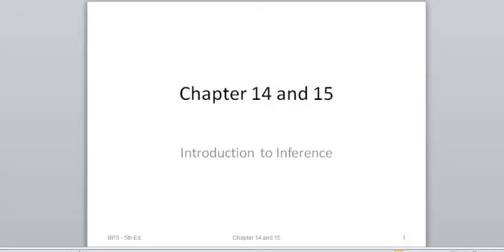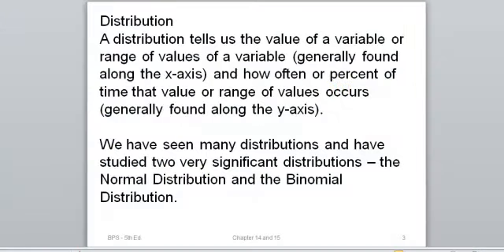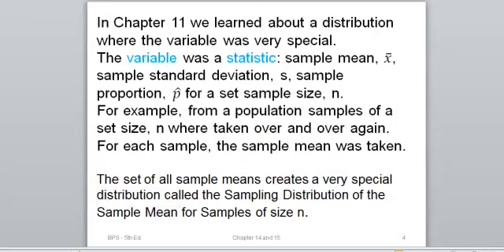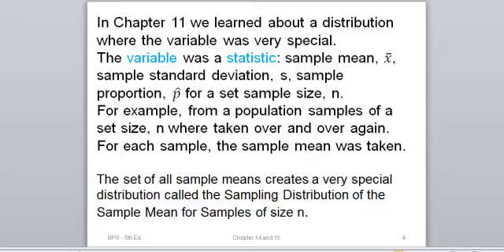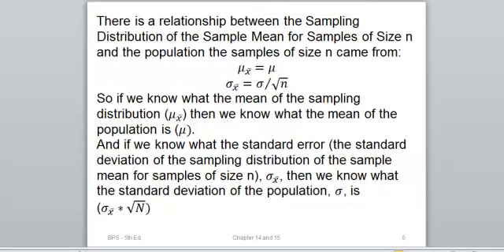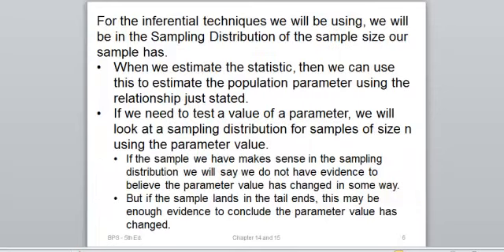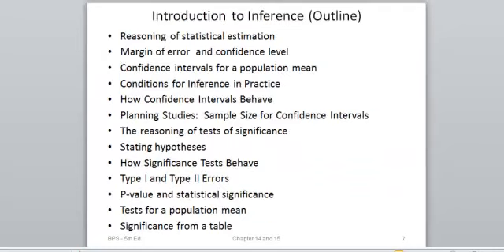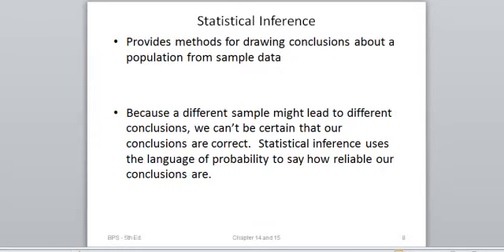Chapter 14 and 15 Part I